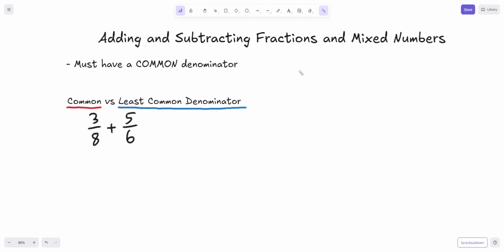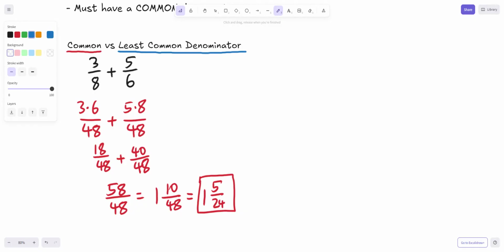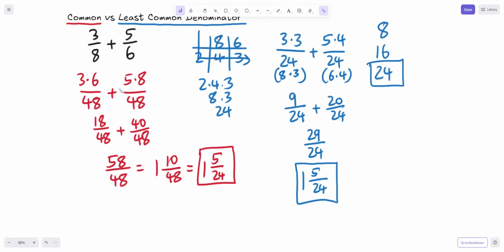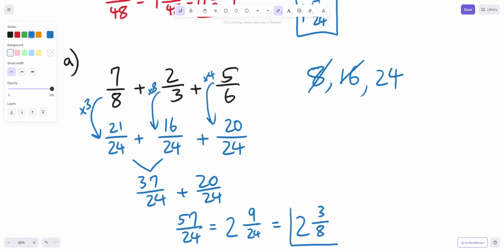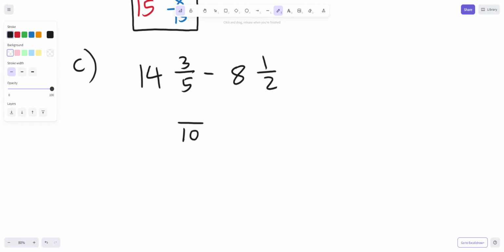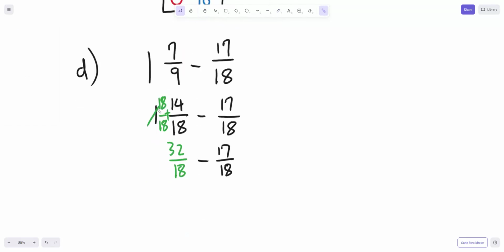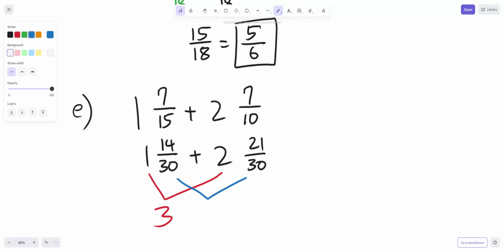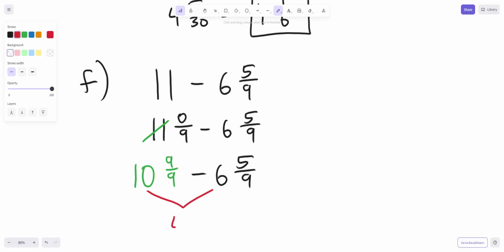Adding & Subtracting Fractions and Mixed Numbers